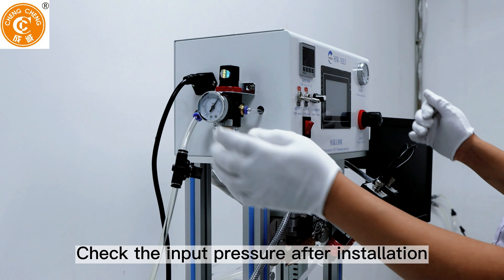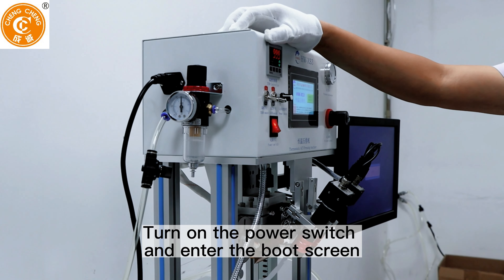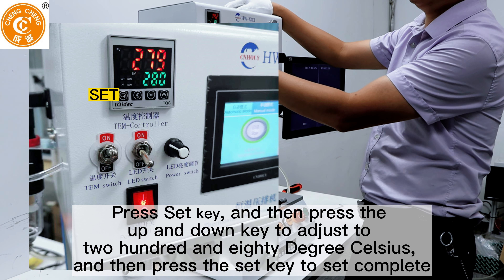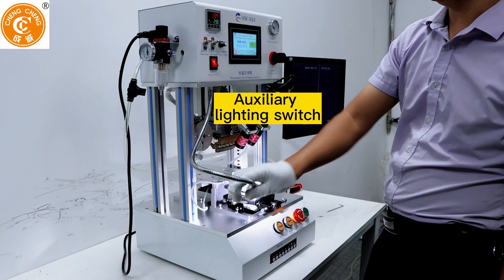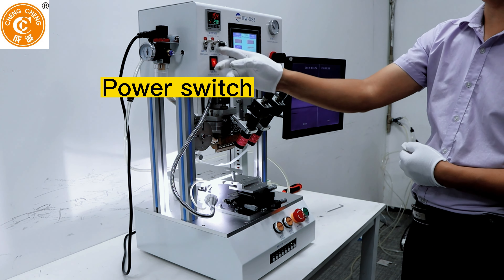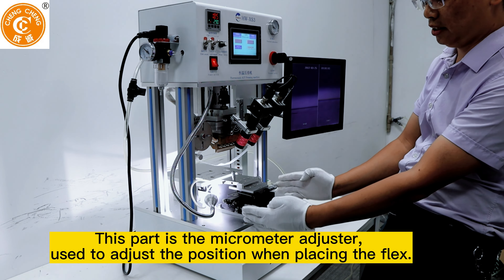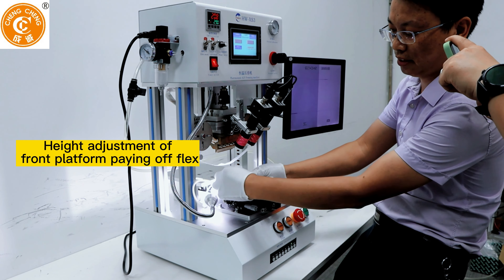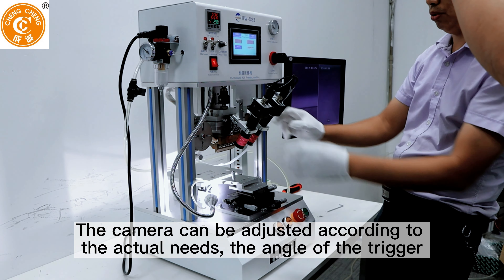【HW-XS3】Adjustment of Cable Bonding Machine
Welcome to Chengcheng's channel.
️New product release,
️product display,
️machine adjustment,
️machine operation,
anything about our products you want to know is here!